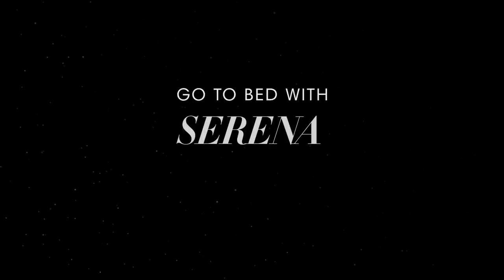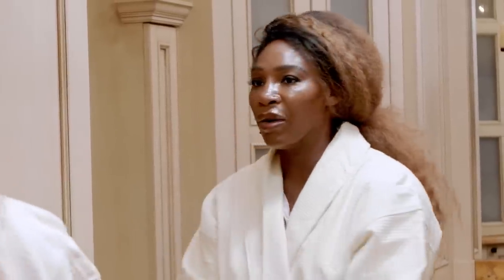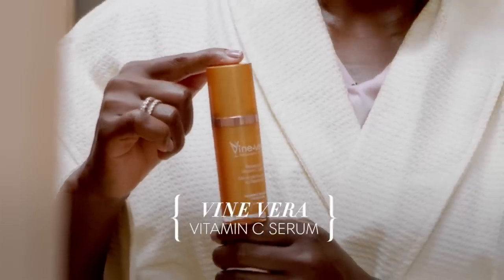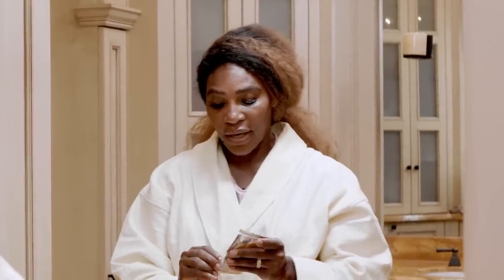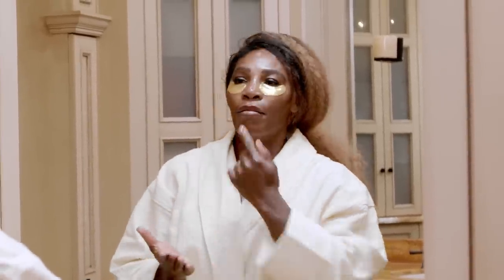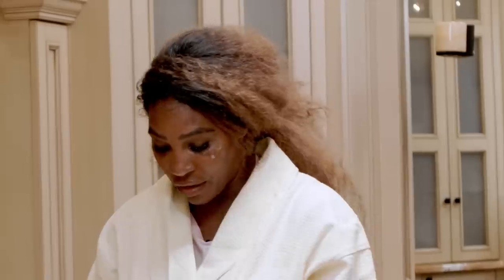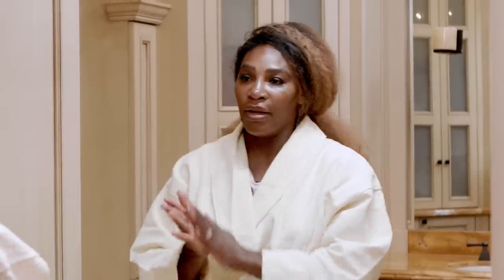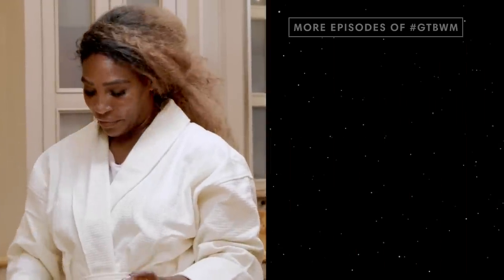Serena Williams' Nighttime Skincare Routine | Go To Bed With Me | Harper's BAZAAR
In this episode of GTBWM, our August cover star, Serena Williams, breaks down her entire nighttime skincare routine. From testing new products to sharing her vitamin c serum with baby Olympia, the tennis champion shares all her tips and tricks for keeping her skin glowing.

PRODUCTS MENTIONED:
Lovingearth - Cold Pressed Coconut Oil
Vine Vera - Vitamin C Serum
Vine Vera - Eye Serum
MZ Skin - Eye Treatment Mask
MZ Skin - Collagen Activating Eye Complex
Ayur Medic - Enrichment Cream